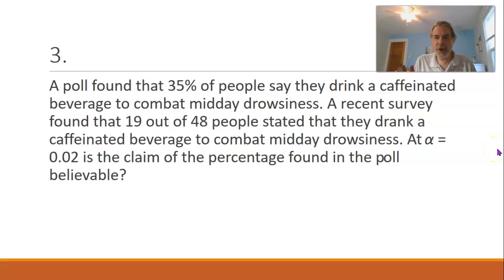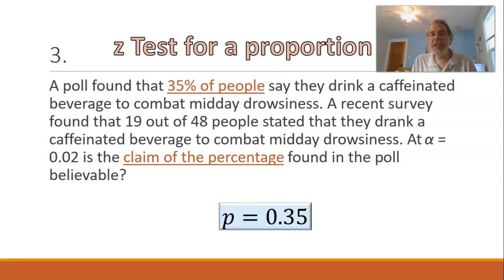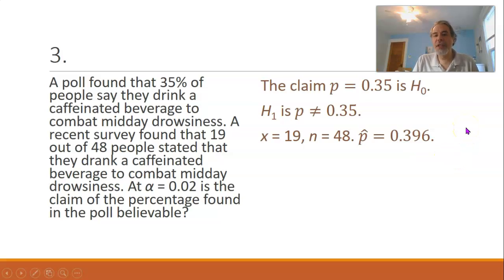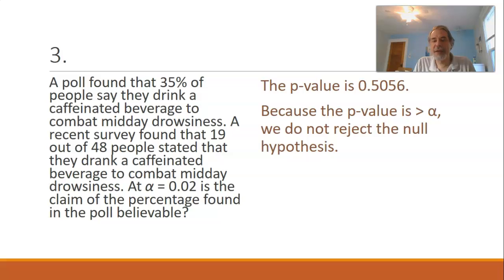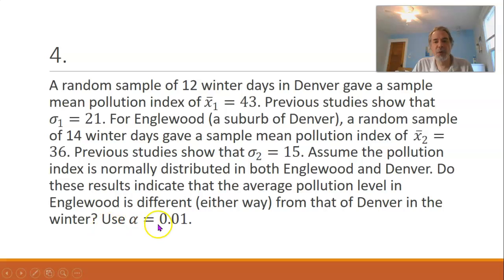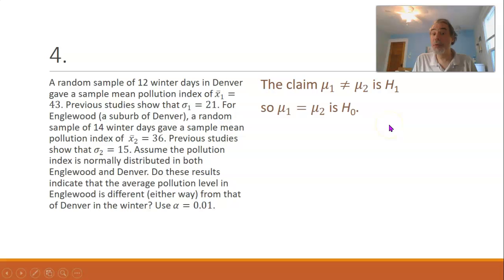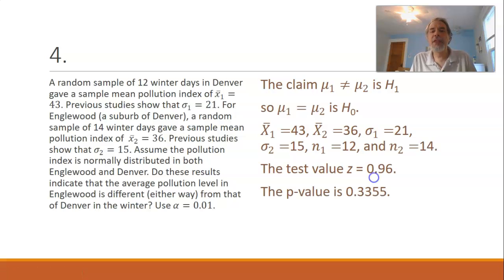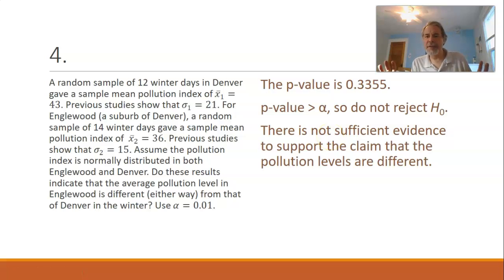MAT 110 Review for Test 4 (Chapter 8 & 9) problems 3-4